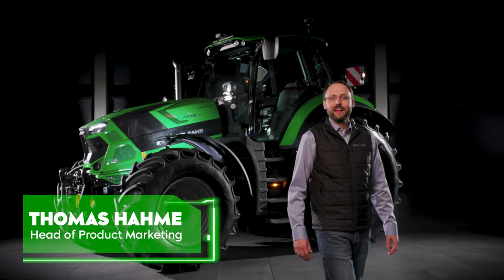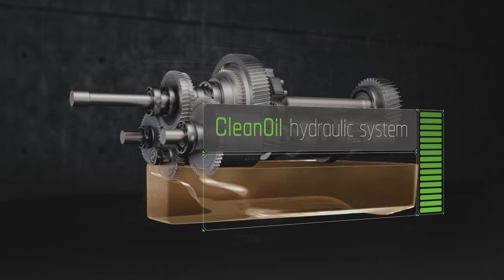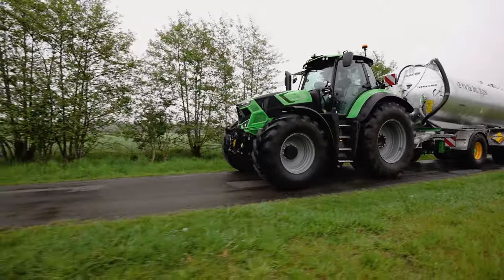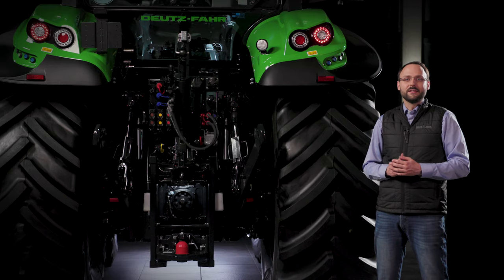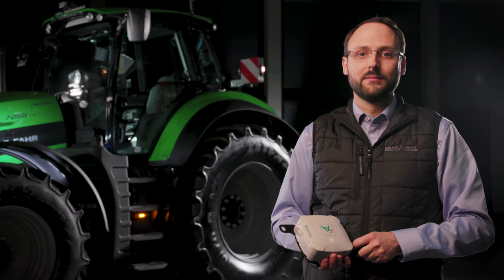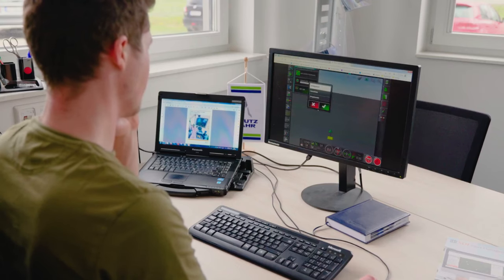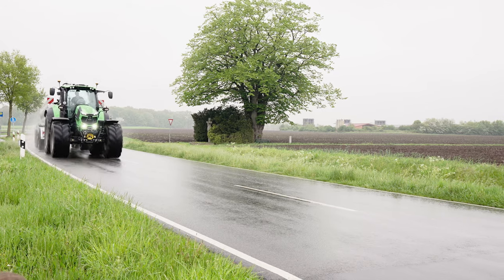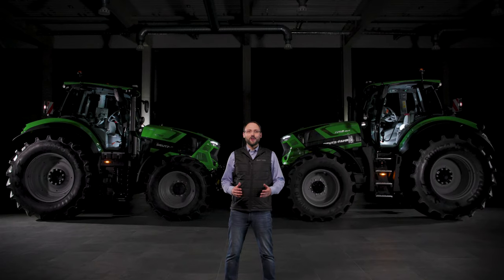DEUTZ-FAHR 7 TTV Series - Walkaround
The tractors of the new DEUTZ-FAHR 7250 TTV family are tireless work machines conceived to put the potential of agriculture 4.0 to the most productive possible use.

Chapters
0:00 Intro
0:35 Models
0:51 Engine
2:15 New TTV Transmission
5:19 Tyres, Axles and Brakes
5:55 Maneuverability
7:02 PTO, Hydraulics and Rear linkage
8:07 Front loader ready kit
8:54 MaxiVision Cab
9:36 SR20 Receiver
10:24 iMonitor3
11:03 XTEND
12:00 TIM
12:23 SDF Fleet Management
13:30 Maintenance
15:15 Trailer Brake systems
17:20 Differences between 7250 TTV and 7250 HD TTV